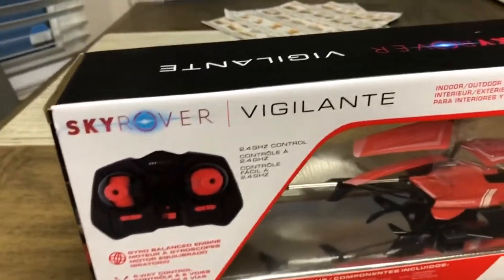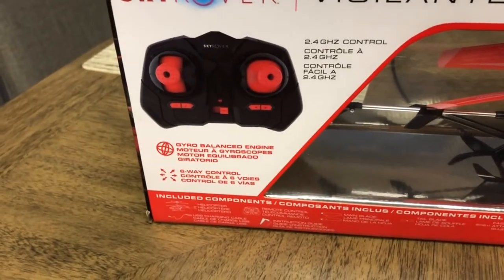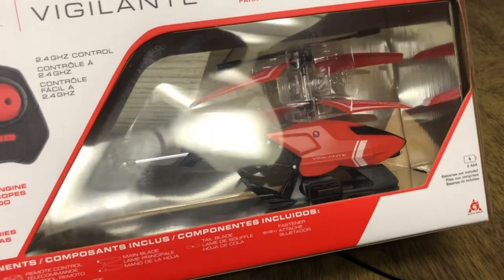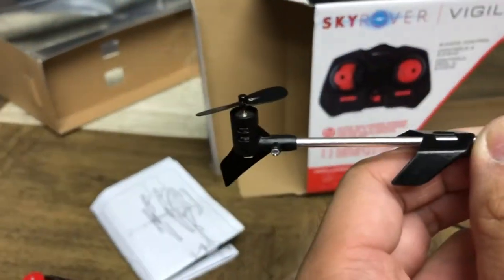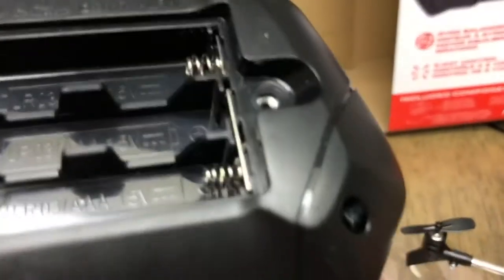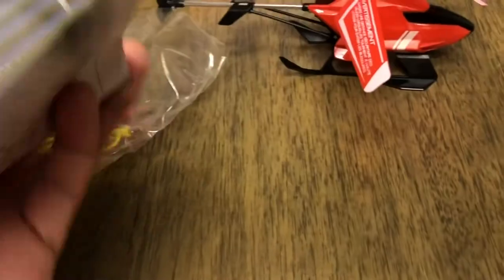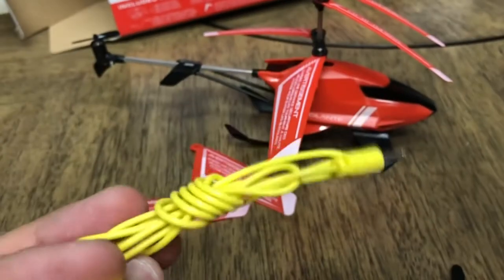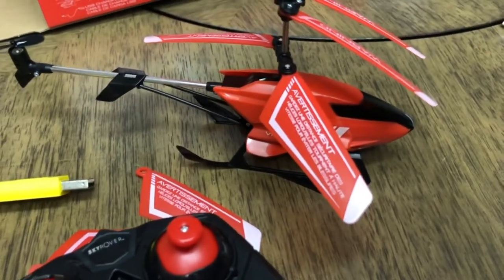Sky Rover Vigilante RC Helicopter Unboxing and Short Overview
This is my first time owning an RC helicopter in like years. So here’s an unboxing of the Sky Rover Vigilante RC helicopter

1.  Foul language
2.  Spam
3.  Bullying to other individuals
4.  Racism and sexism. (No sex jokes)